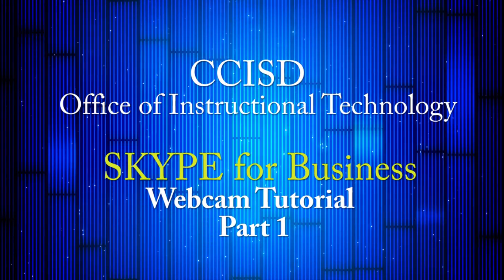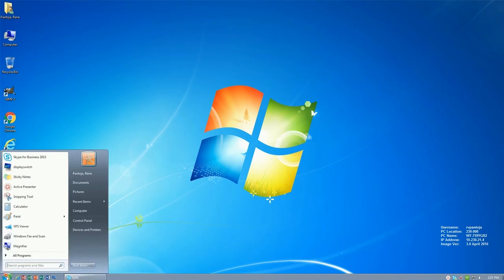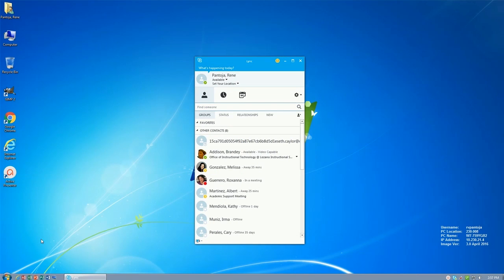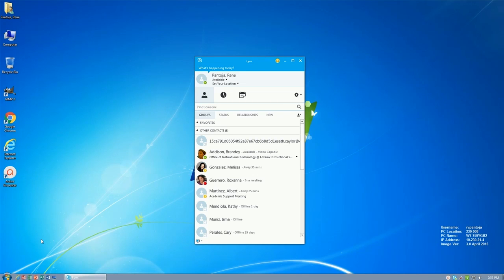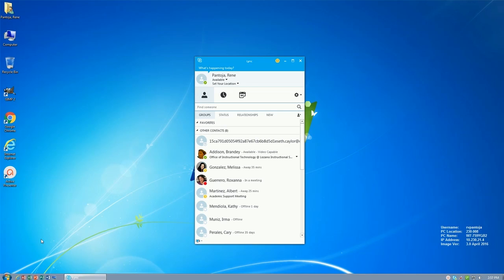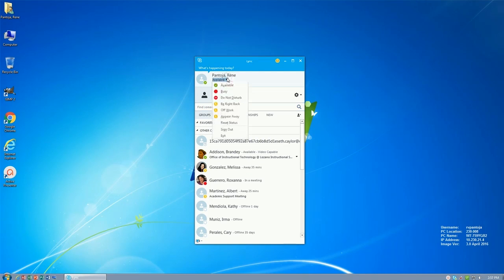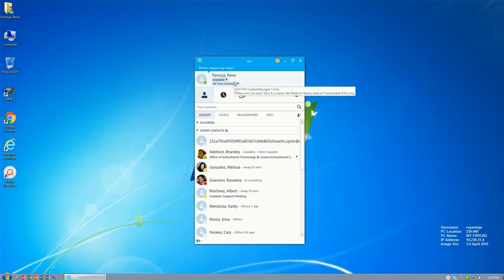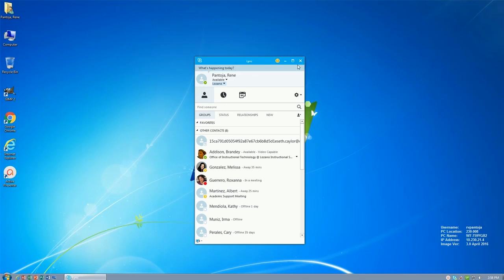CCISD Learn to Skype Part 1 - Office of Instructional Technology